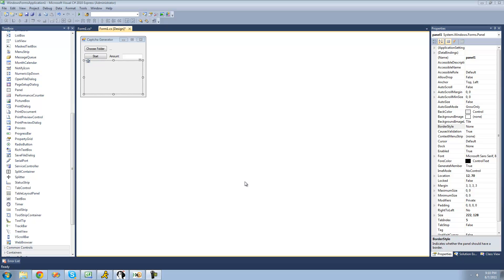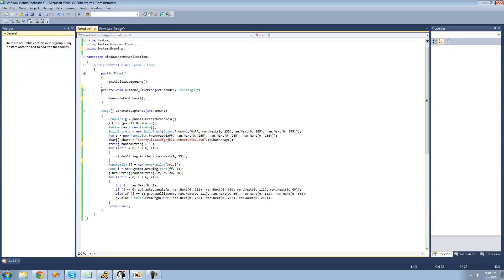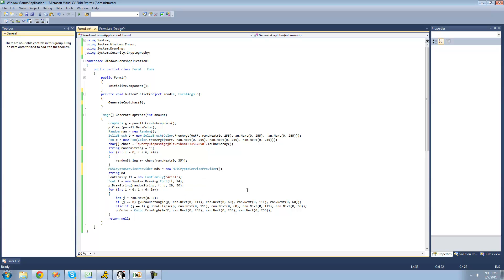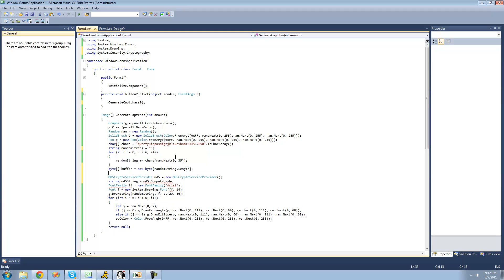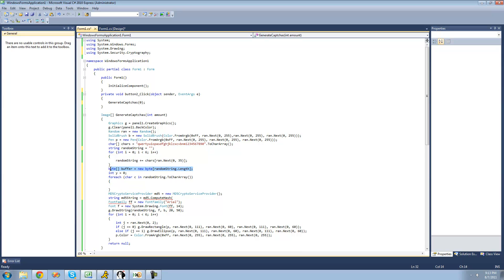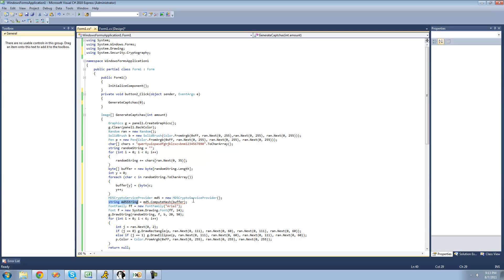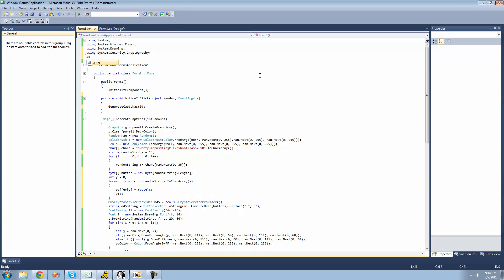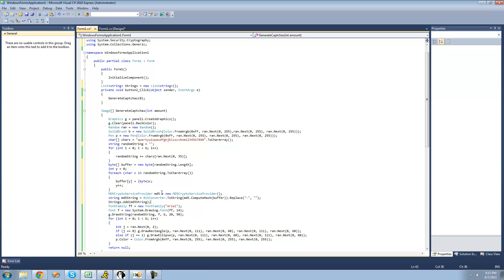C# Beginners Tutorial - 182 - Project 5 Captcha Generator, Getting Image Name